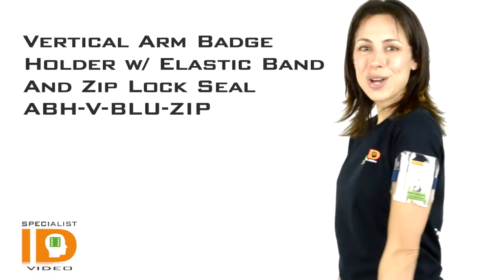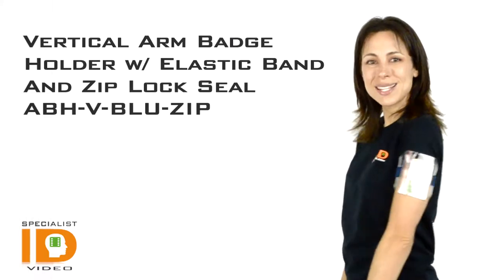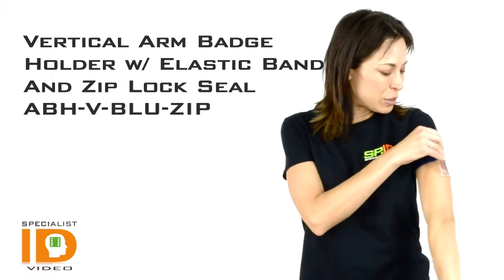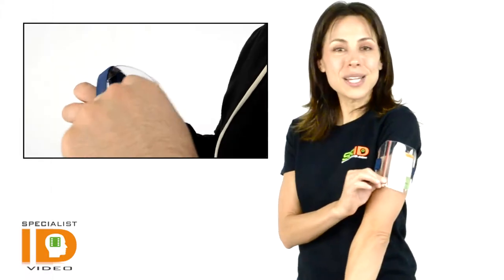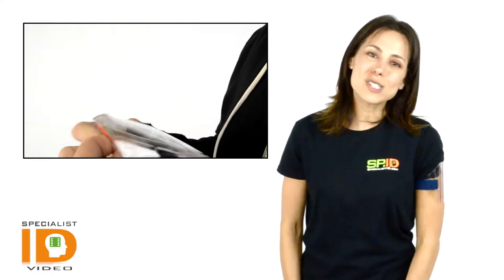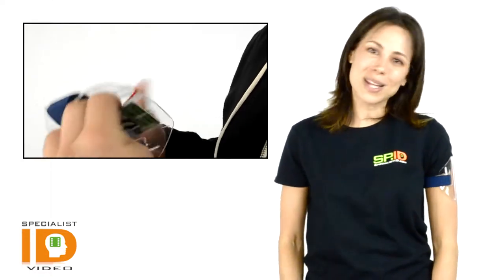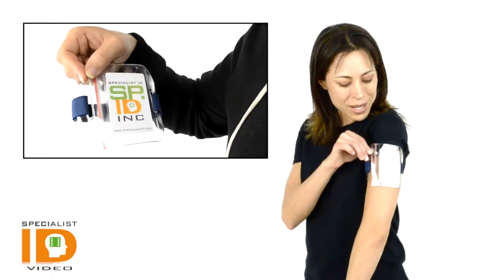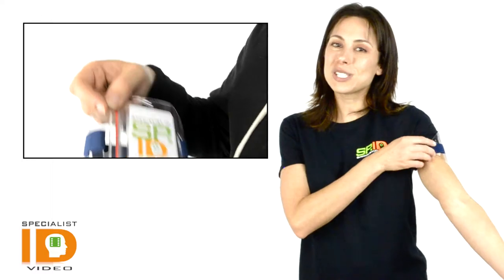Armband Badge Holder with Zipper ABH-V-BLU-ZIP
Vertical Arm Badge Holder w/ Elastic Band And Zip Lock Seal ABH-V-BLU-ZIP by Specialist ID
Keep your badge in plain sight and out of the way at all time.